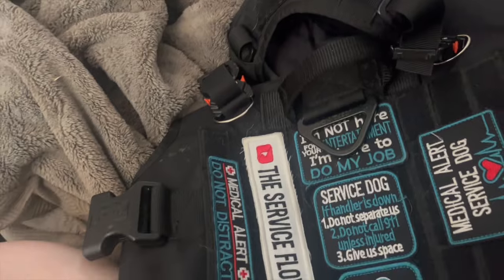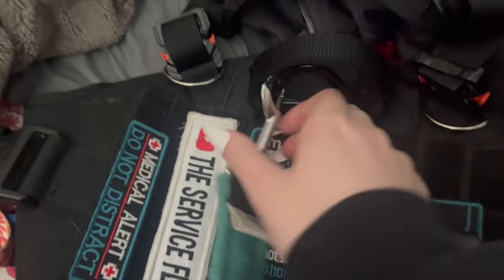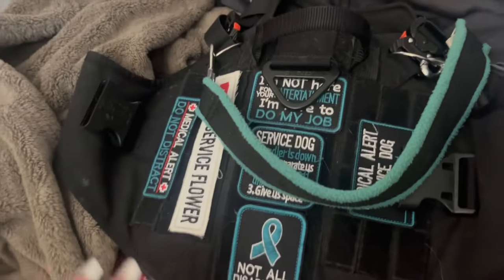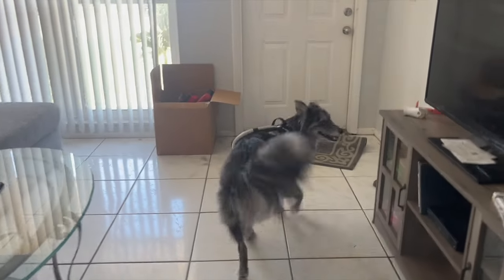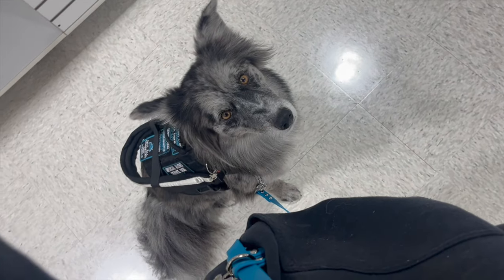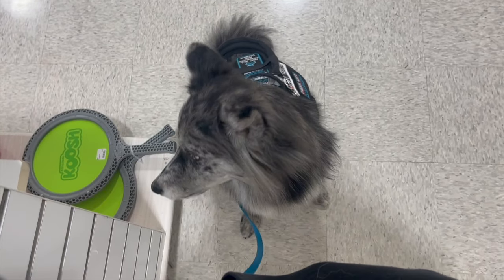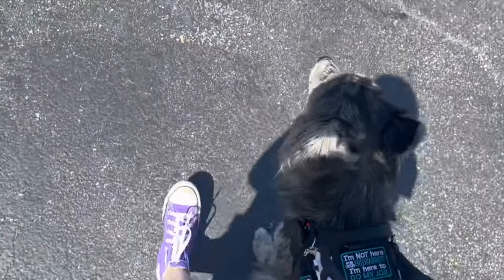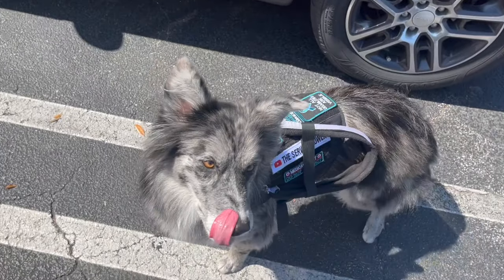THATS KINDA PERSONAL... | Service dog vlog